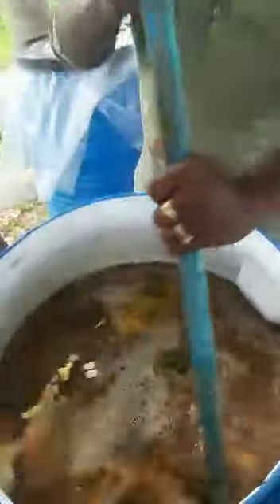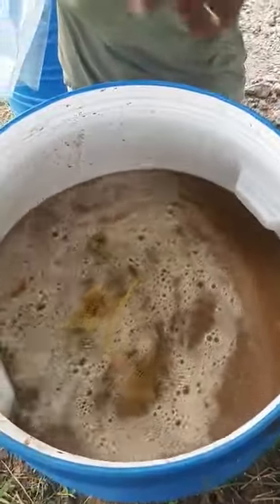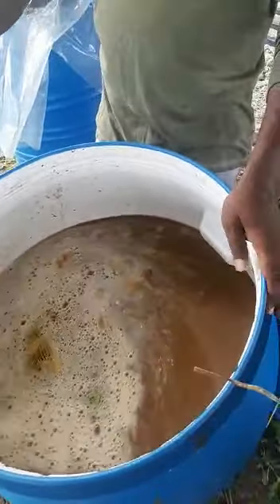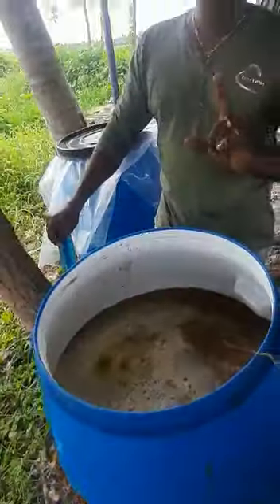இயற்கை விவசாயத்திற்கு ஜீவாமிர்தம் தயாரிக்கும் முறை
Video from Amr Master Fit